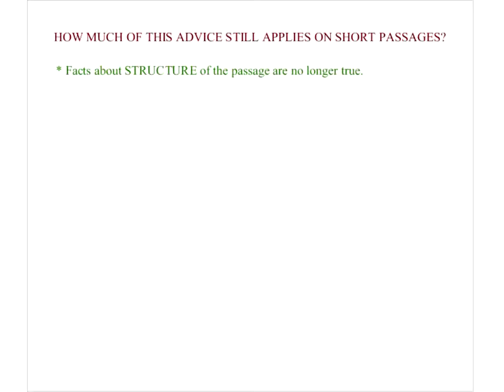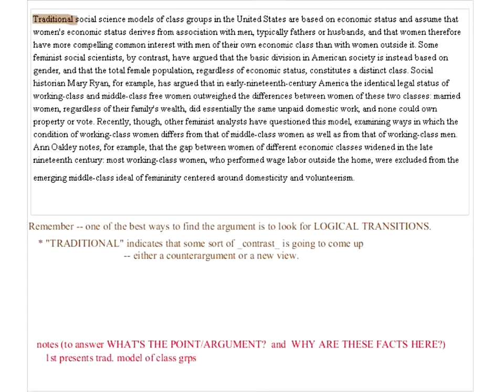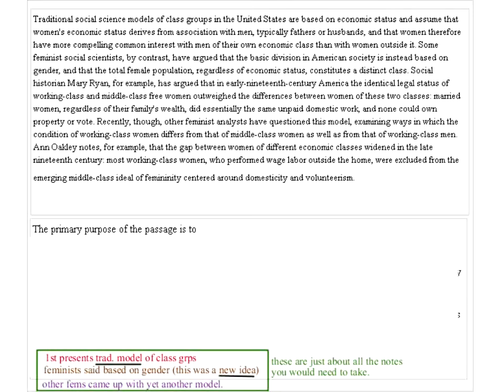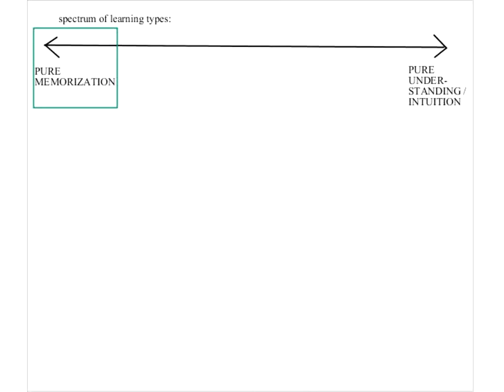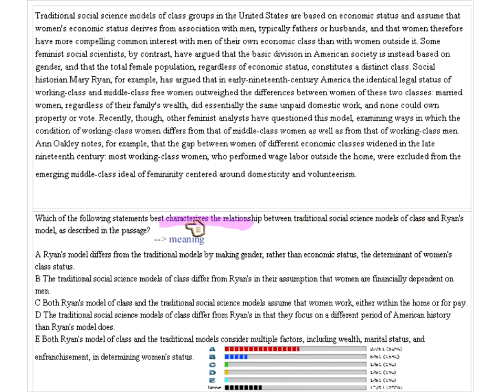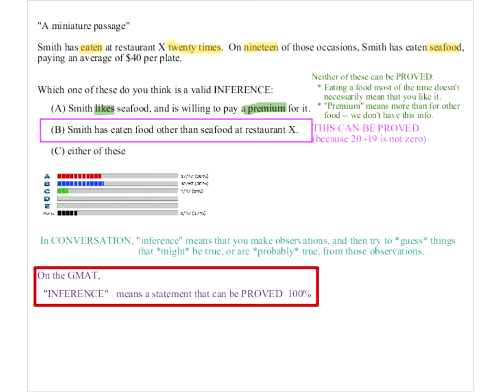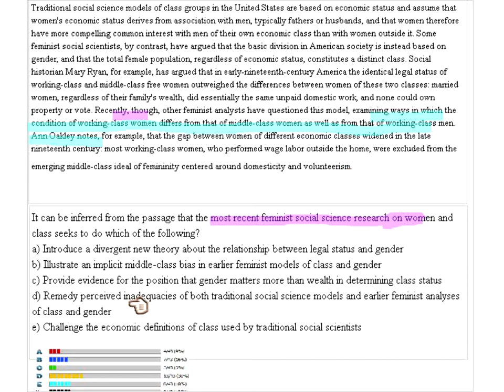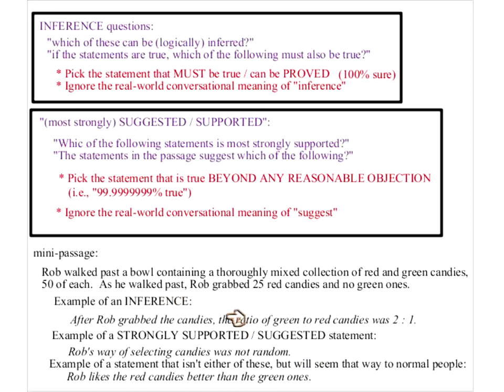2. Reading Comprehension_ Short Passages _ Miscellaneous Question Types. September 9, 2010